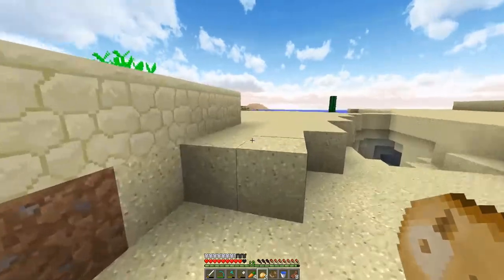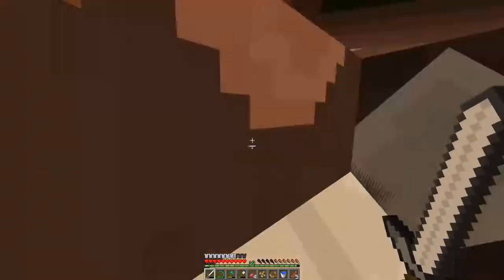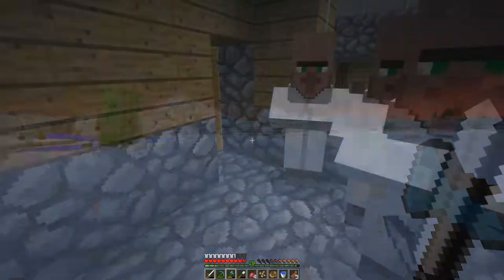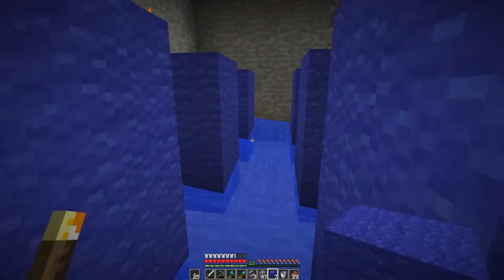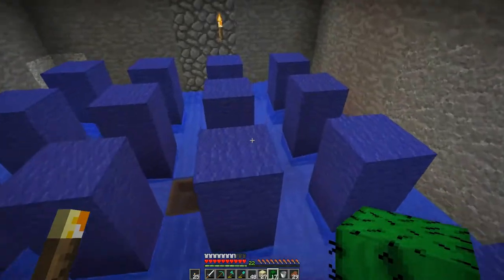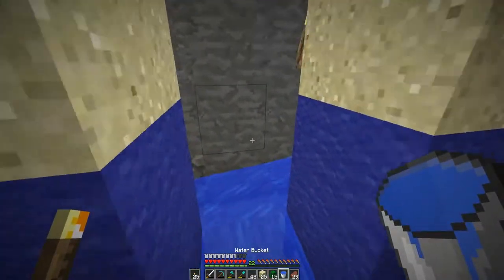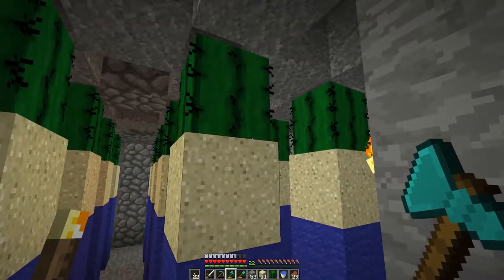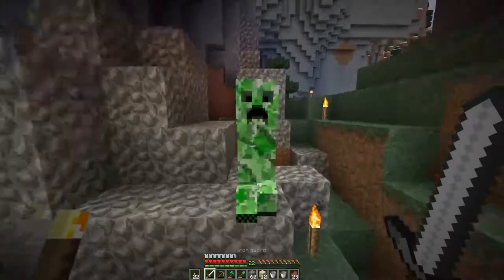Let's Play Minecraft :: Castle Outline! :: Vanilla Survival Minecraft :: Episode 5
Welcome back to the server I plan on with my family! Today we're getting some outlines in for our future castle and building a mini cactus farm!

Texture Pack:
Faithful Vanilla by xMrVizzy and Vattic
Connected Clear Glass 1.11 32x - Original Textures by Vattic